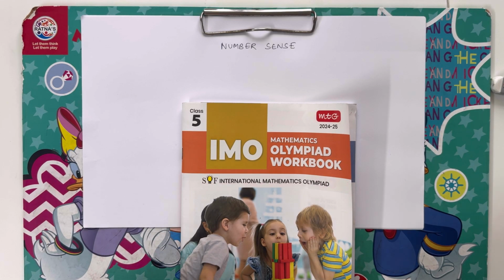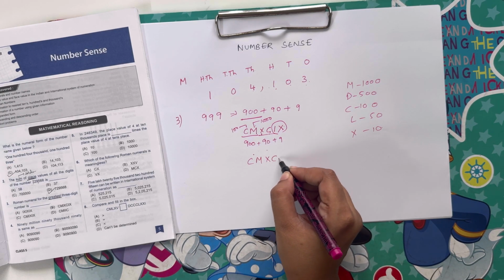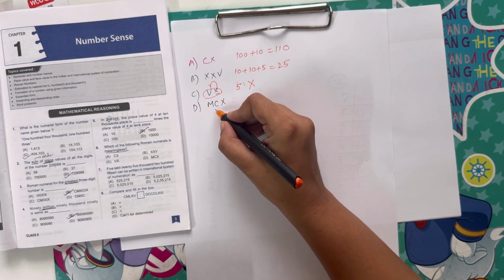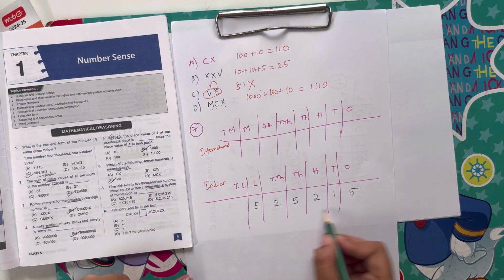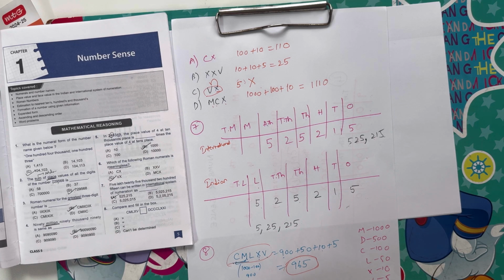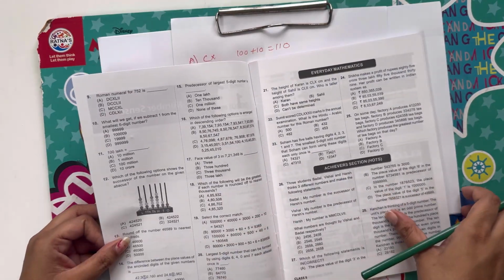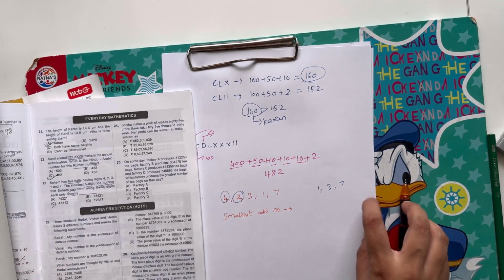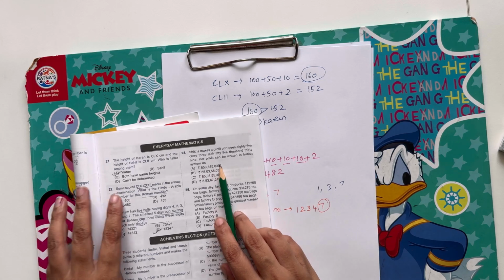OLYMPIAD PREPARATION CLASS 5 CHAPTER 1 "NUMBER SENSE"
Join us in this comprehensive video where we drive into chapter 1 of the class 5 Olympiad syllabus : Number sense.We'll cover essential concepts, tips,and strategies to help young learners enhance their mathematical skills.wheather you're a student gearing up for the Olympiad or a parent looking to support your child's education, this video packed with valuable insights and practice problems to boost confidence and understanding.Dont't miss out on this exciting journey into the world of numbers!